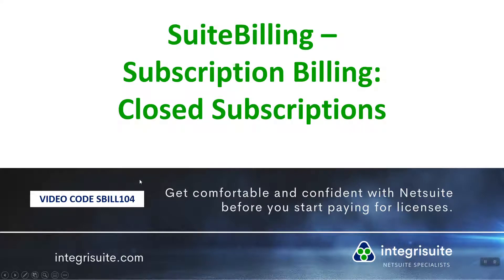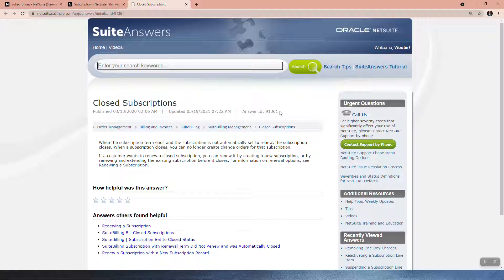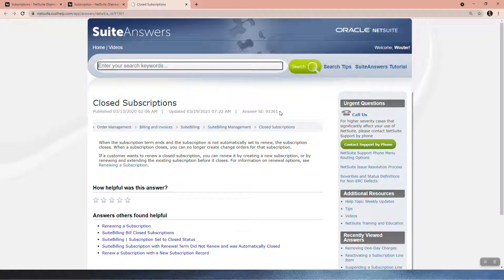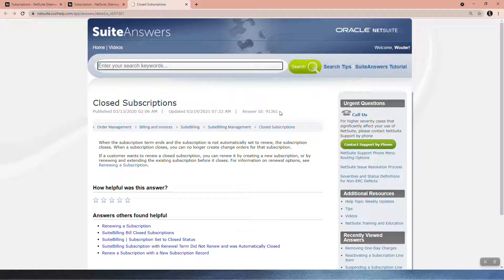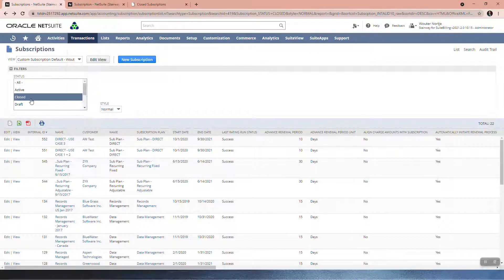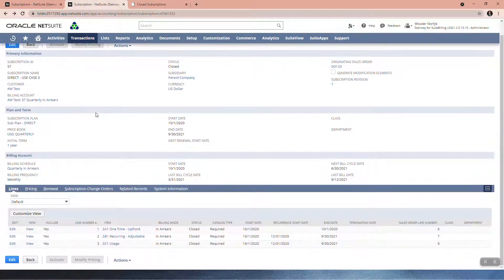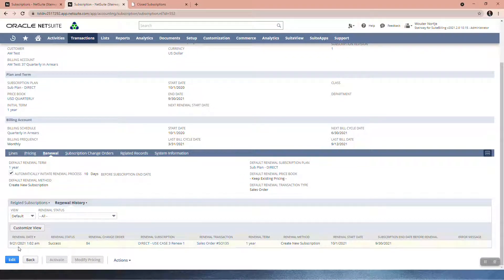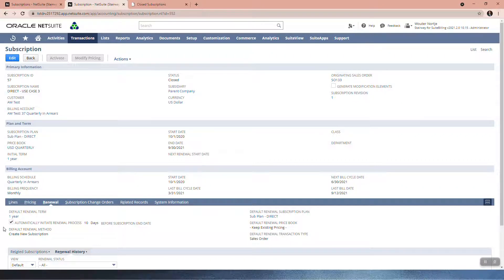Netsuite Tutorial: NetSuite Subscription Billing | Renew Closed Subscriptions - SBILL104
When the subscription term ends and the subscription is not automatically set to renew, the subscription closes. When a subscription closes, you can no longer create change orders for that subscription. If a customer wants to renew a closed subscription, you can renew it by creating a new subscription, or by renewing and extending the existing subscription before it closes. For information on renewal options, see Renewing a Subscription.